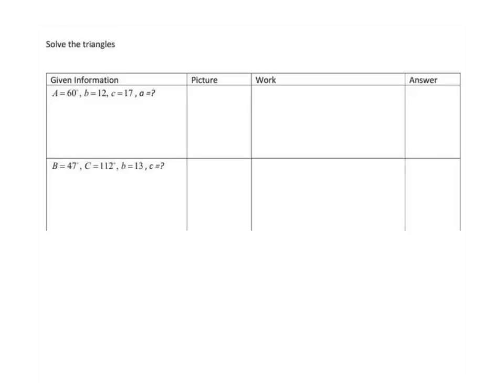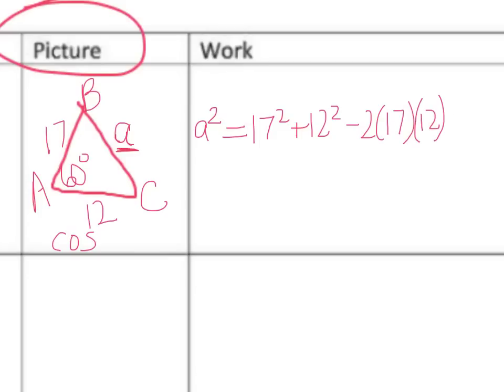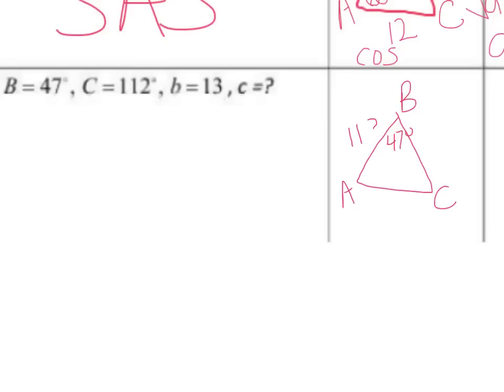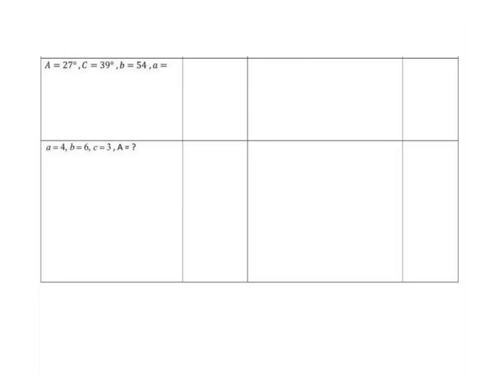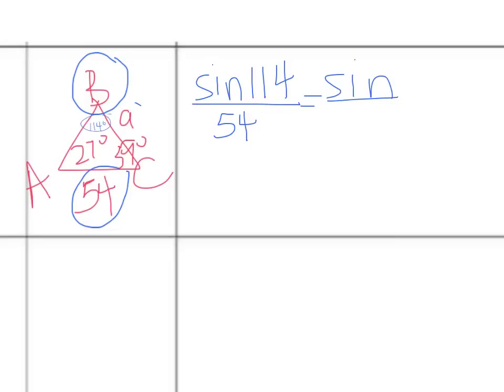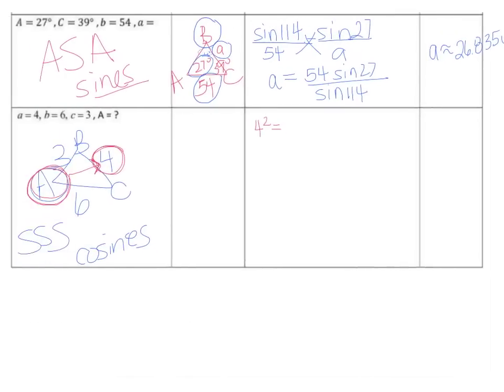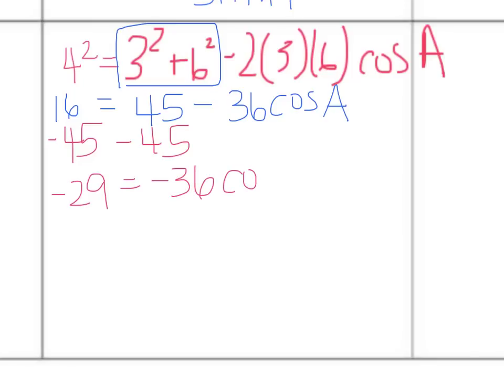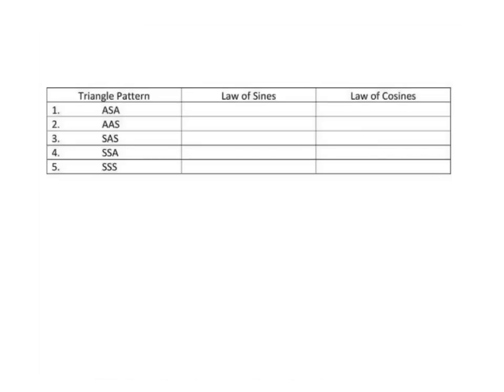geometry 5B Review table at end